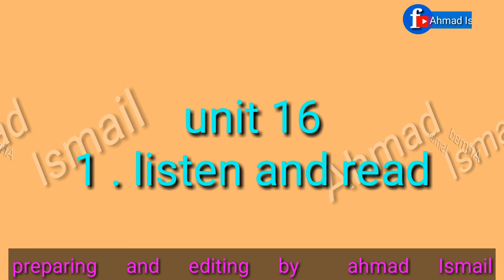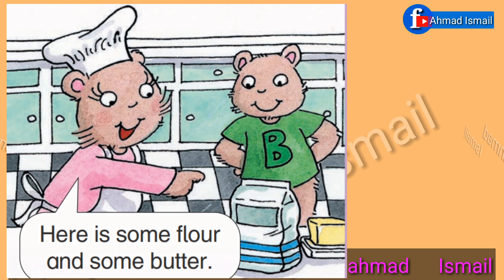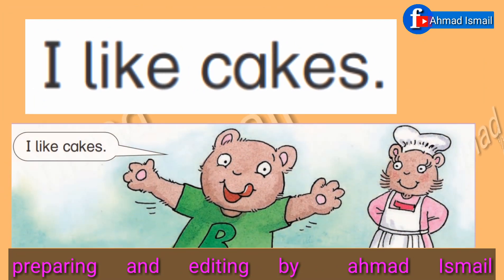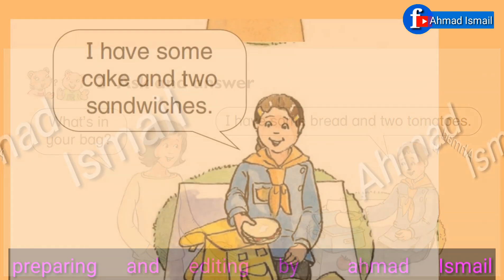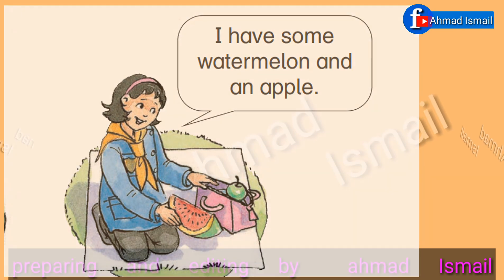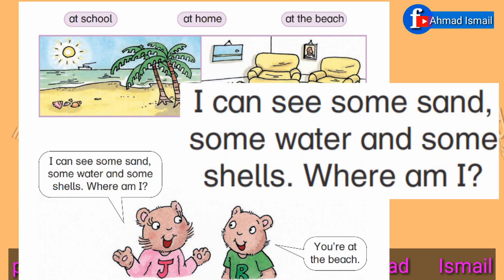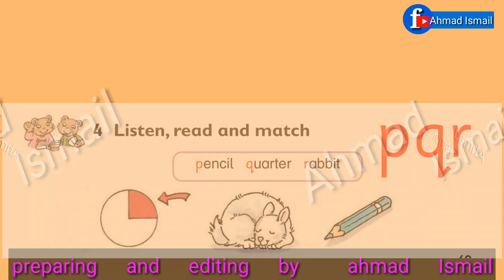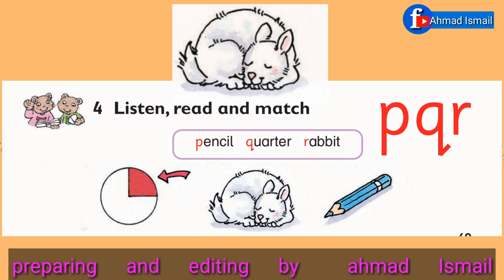2nd grade unit 16